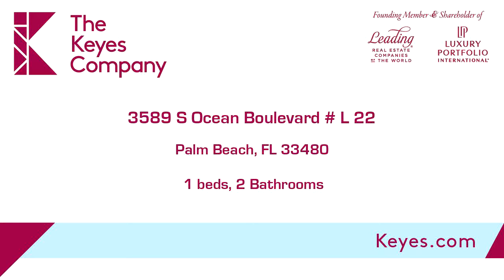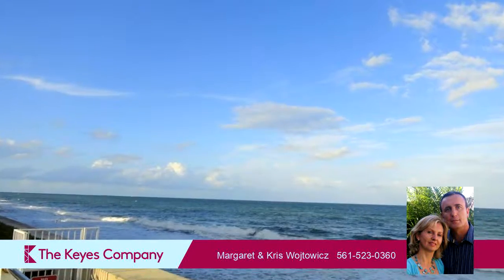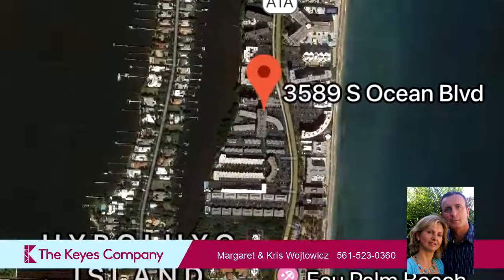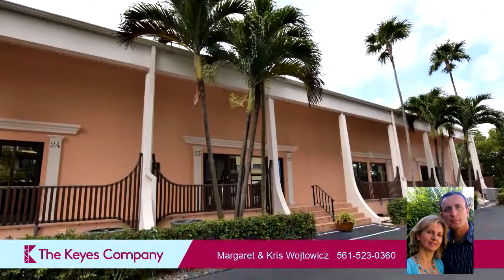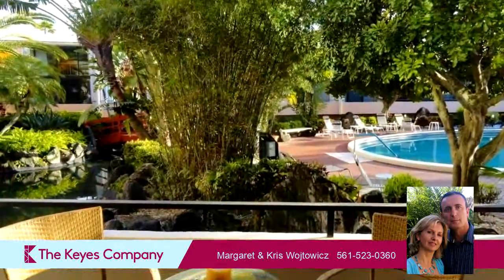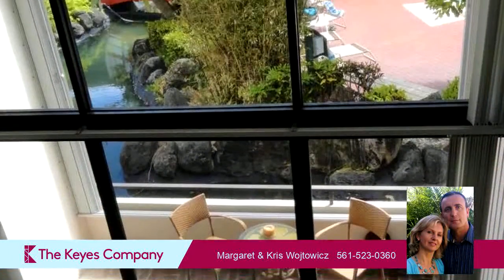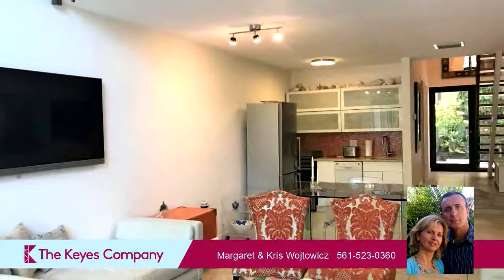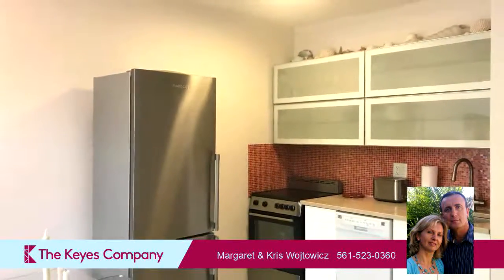Residential for rent - 3589 S Ocean Boulevard # L 22, Palm Beach, FL 33480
Fabulously renovated 1 bedroom 2 baths, unique multi-level condo in Mayfair in South Palm Beach. Private Ocean beach access, 2 pools, clubhouse, gym, sauna and sun deck, beach and bike storage. 20 foot vaulted ceiling, covered patio overlooking relaxing Lagoon, pool and Intracoastal. Water treatment system, Instant hot water heater. Tastefully furnished, but it can be rented unfurnished. Walking distance to public beach, restaurants and stores. Best price in the area, cable TV and water included, only $1000 deposit!

Bedrooms: 1
Bathrooms: 2
Square Feet: 922
Price: $1,850

For more information about this property, please contact Margaret & Kris Wojtowicz at or . You can also text 5612649 to 67299.